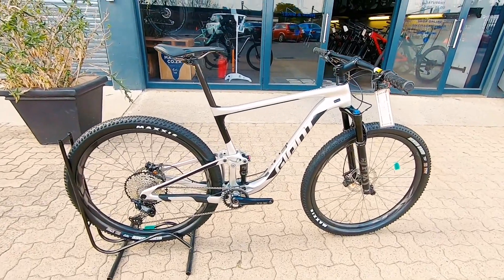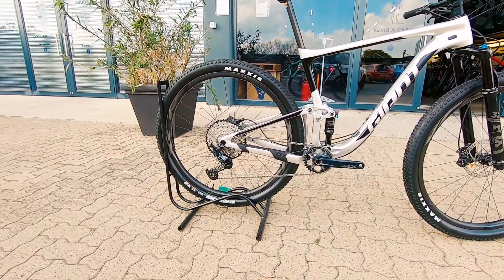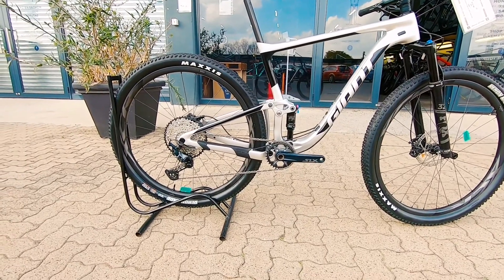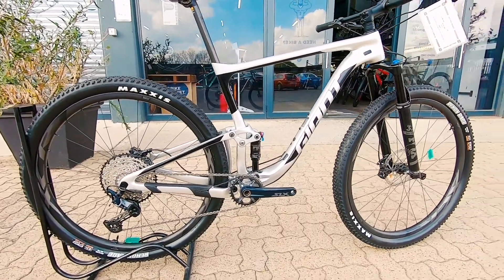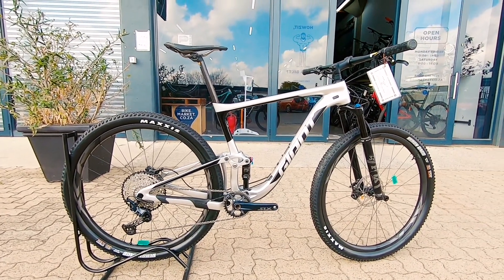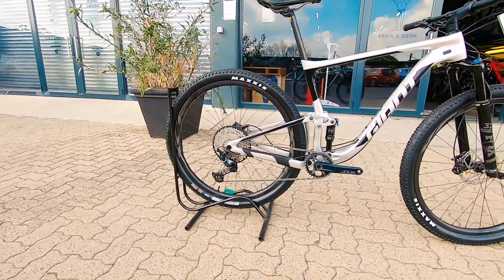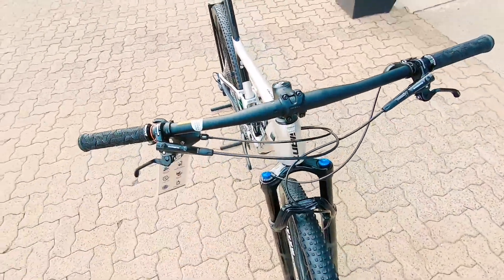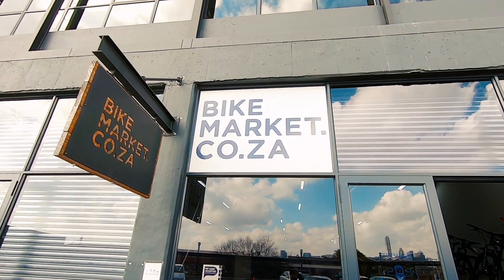Giant Anthem Advanced Pro BM5781